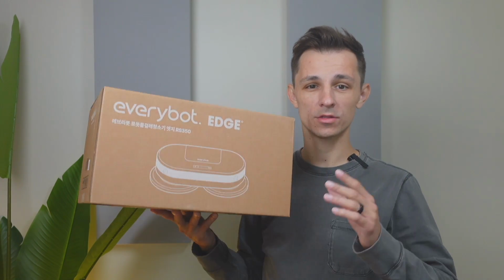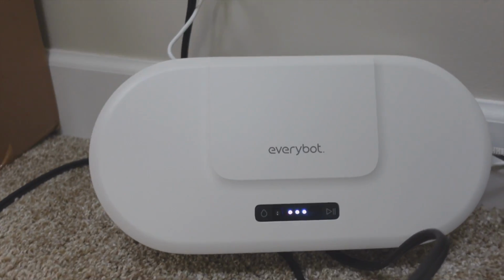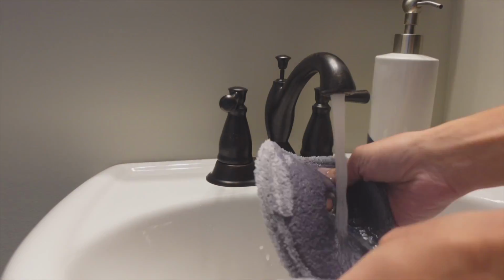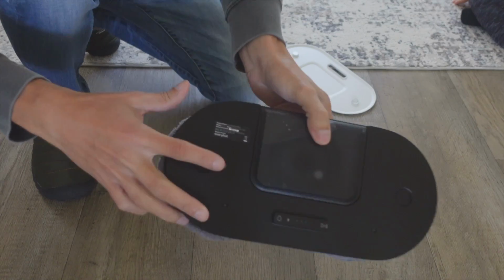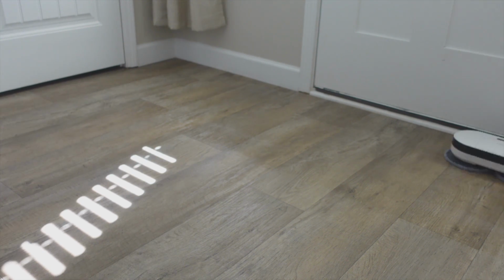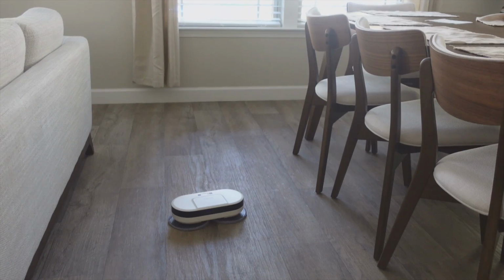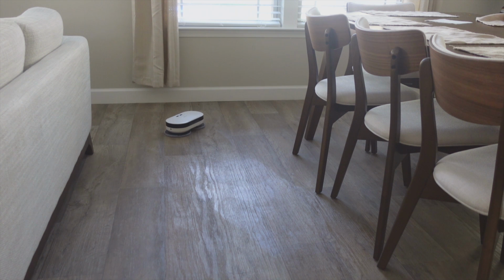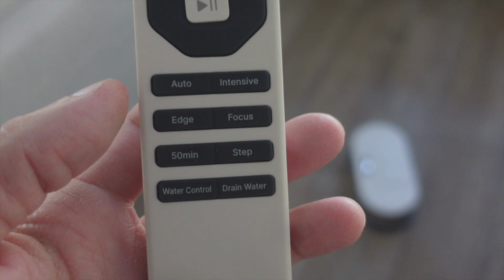EVERYBOT Edge2 Robot Mop Review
EVERYBOT Edge2 Robot Mop

In this comprehensive YouTube review, we delve into the EVERYBOT Edge2 Robot Mop, a smart and whisper-quiet cleaning solution for hard floors and tiles. Explore its features, such as the 1.5 times faster dynamic dual-spin wet mop, 6 cleaning modes controlled by a remote, and the smart water supply system with adjustable levels. Learn about its powerful and efficient cleaning capabilities, including edge cleaning and replaceable mop pads. The video provides insights into its design, slim profile, and smart sensors, making it an ideal addition to your home cleaning arsenal.